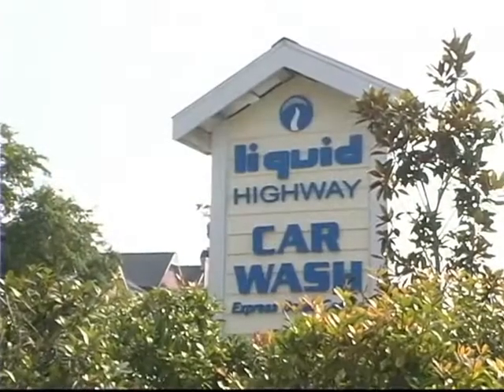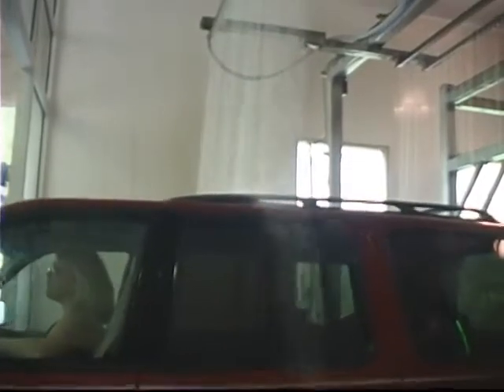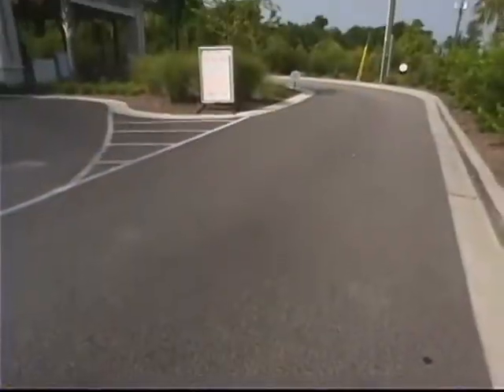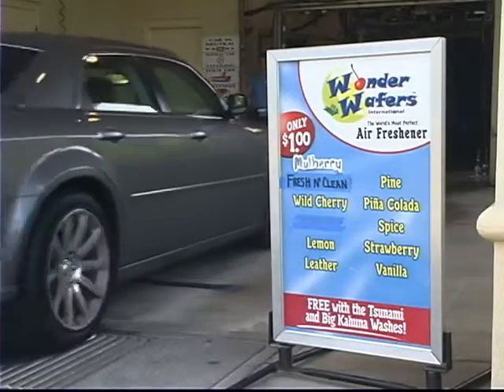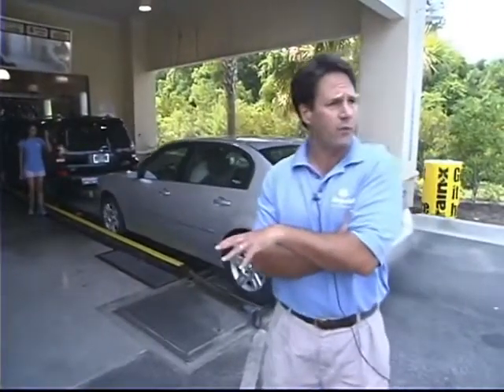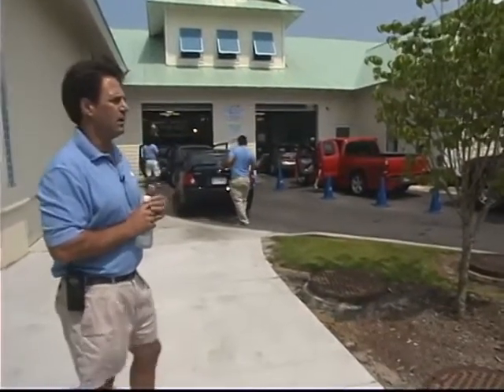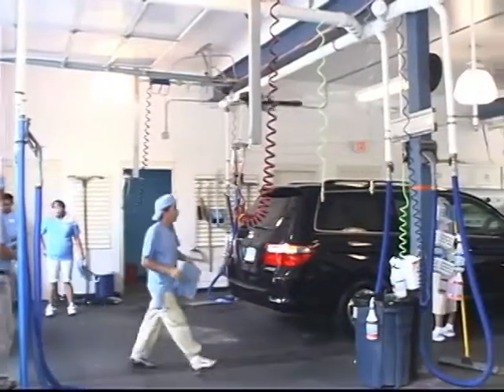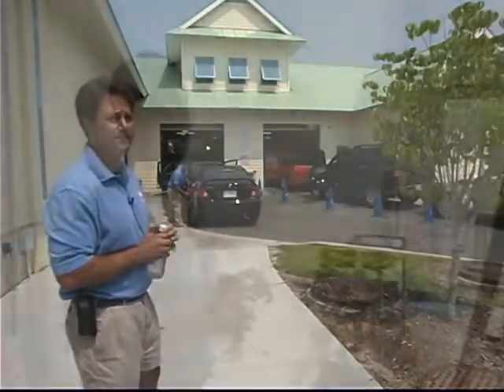Liquid Highway Car Wash Business Case Study Overview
Sonny The CarWash Factory is the largest Car Wash Equipment manufacturer of conveyorized car wash systems in the world. We don't merely assemble systems, we design and manufacture them ourselves, here in the USA. That means our car wash business customers get the benefit of better service, quality and constant product improvement.